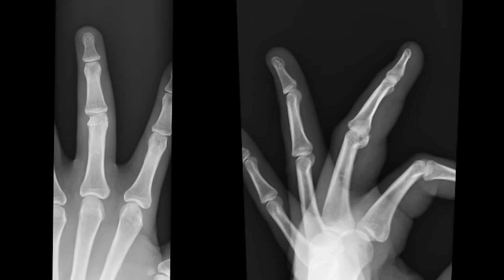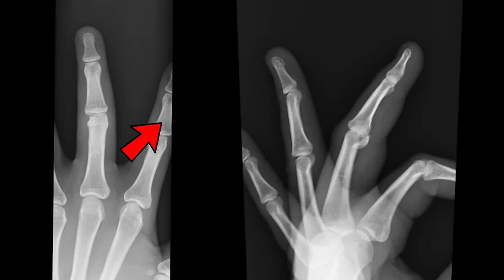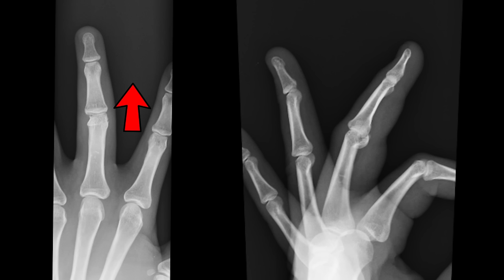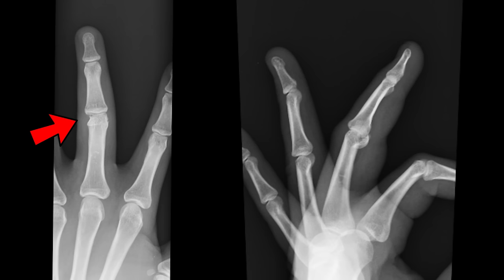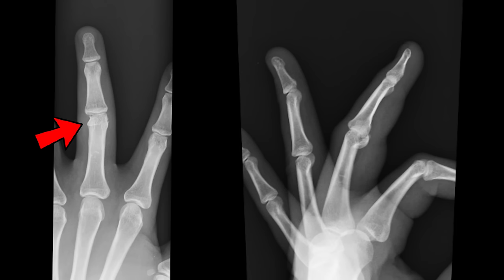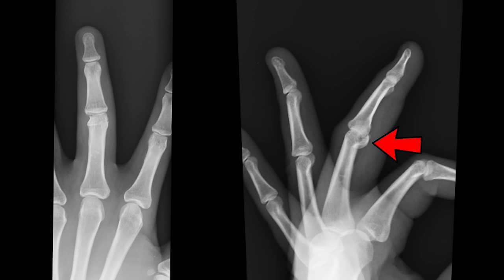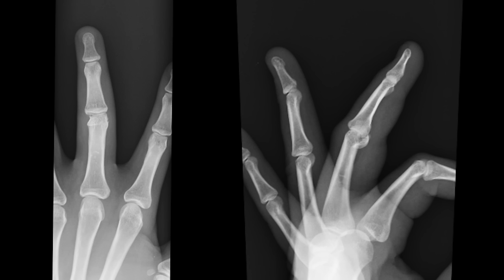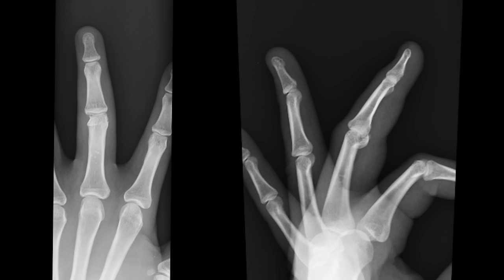Broken Finger - The Strike-Out Game Show on Break!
Hey everyone! Just a quick update regarding what is happening with me as of lately. Unfortunately I don't know how long i'll be out of commission. Hopefully not long. Anyway, as soon as i'm back in one piece I'll get to work on Season 9 and Fan Edition.